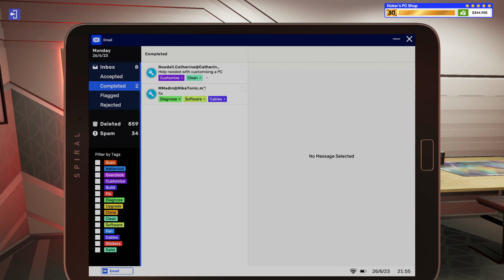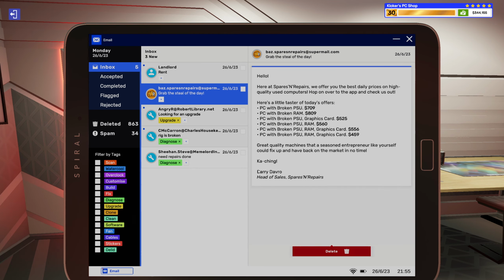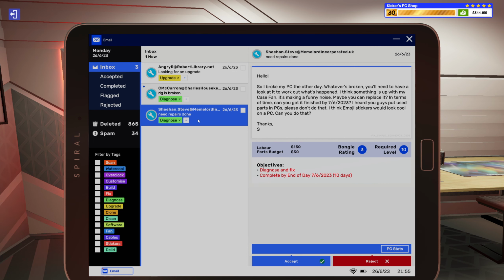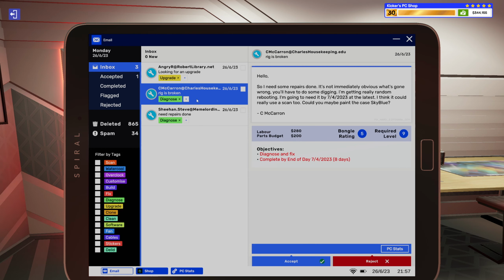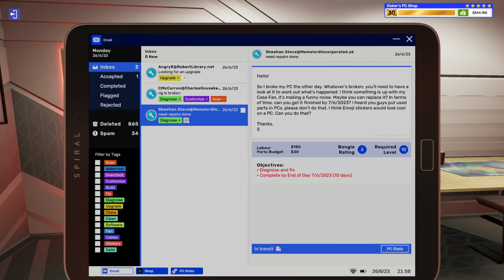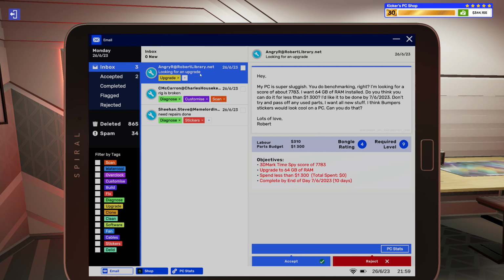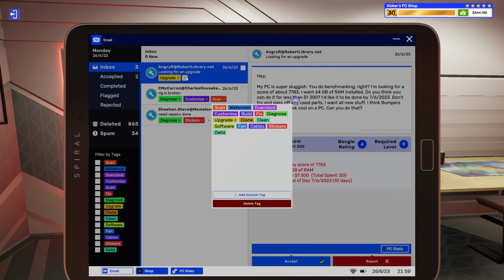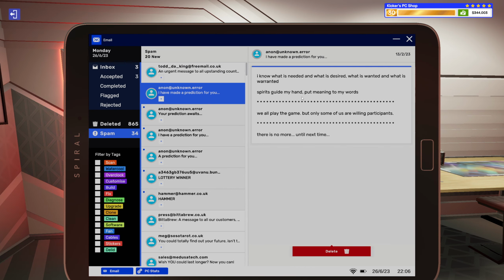Let's Play PC Building Simulator 2 EP386